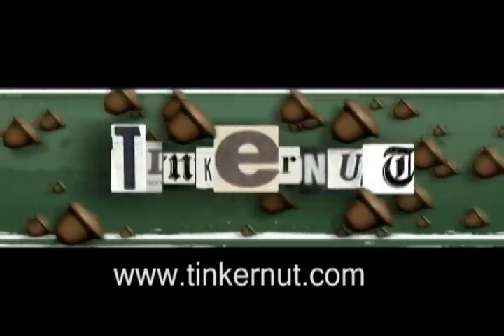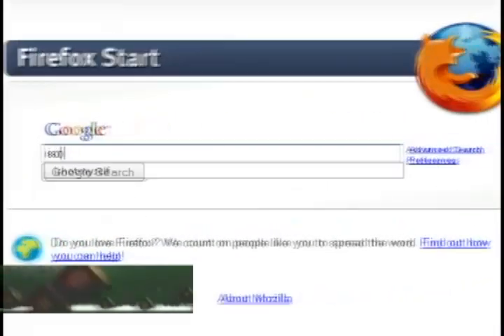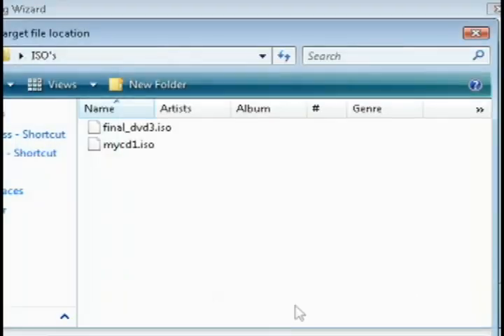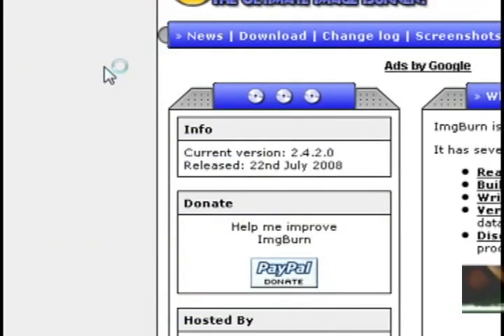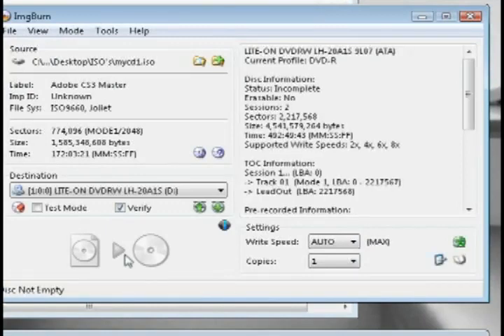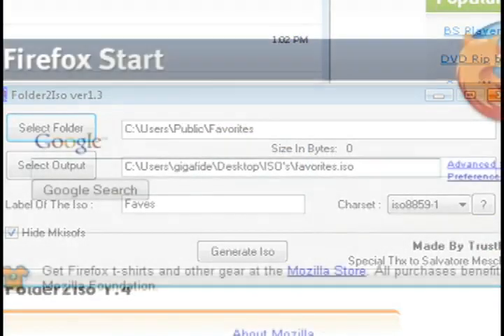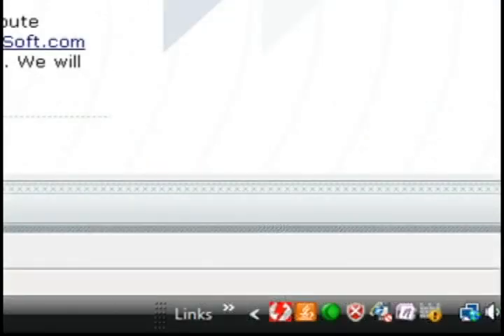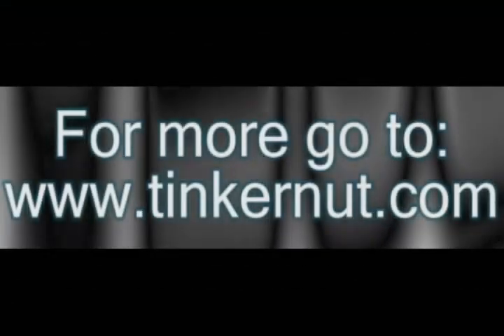How To Clone, Backup and Restore CD's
This video outlines free programs that allows you to create, edit, burn, and mount ISO image files. The programs used are: